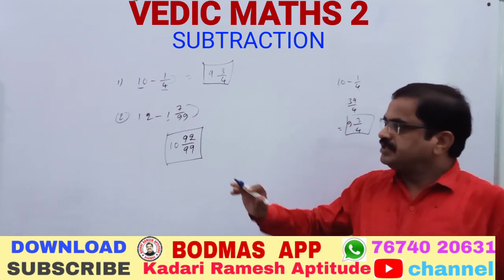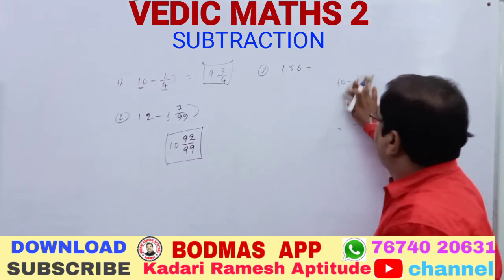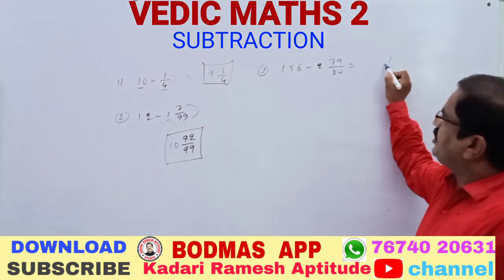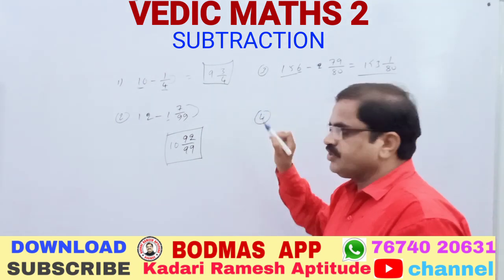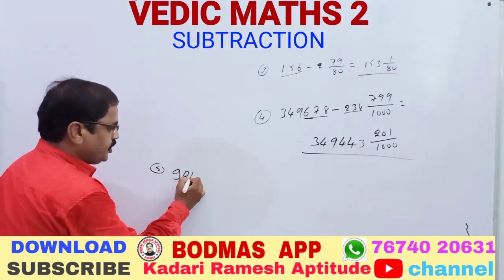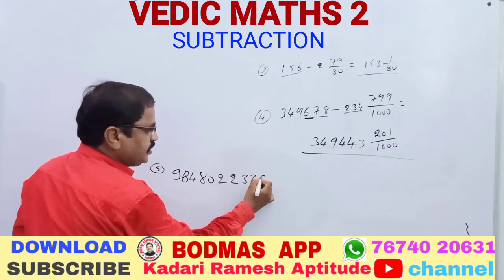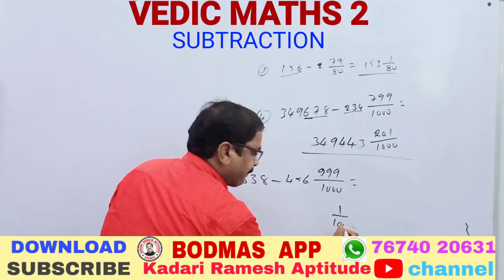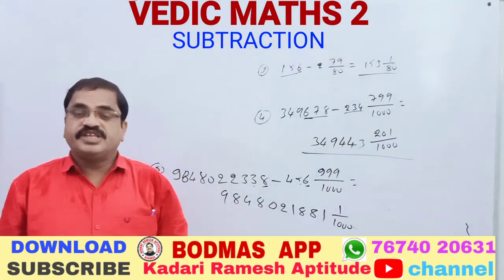VEDIC MATHS -2 (Subtraction in 2 Sec)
Aptitude LEARNING  desides Our EARNING without Aptitude There is no any Competitive Exam.

IF ANY BODY NEED FULL COURSE WITH ALL TOPICS( RS.AGGARWAL )WITH UN BELIEVE BLE  SHORTCUT TECHNIQUES IN TELUGU AND ENGLISH MEDIUM.   YOU CAN DOWNLOAD.  BODMAS  APP   FROM PLAY STORE 👇👇

This course Is Use Full for;

 SI,  CONSTABLES,  GROUPS , C-SAT ,RRB, SSC, BANKING ,Civils,  UPSC,  CAT  ,MAT,  I-CET, CRT , GRE & All Competitive Exams.